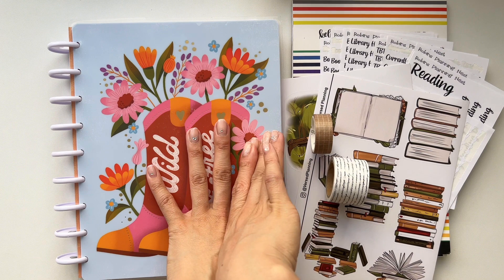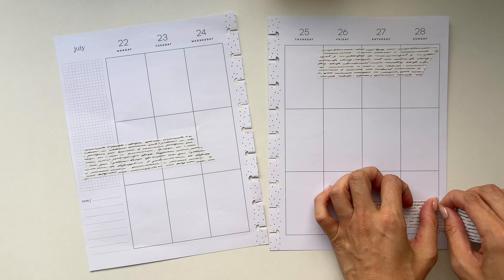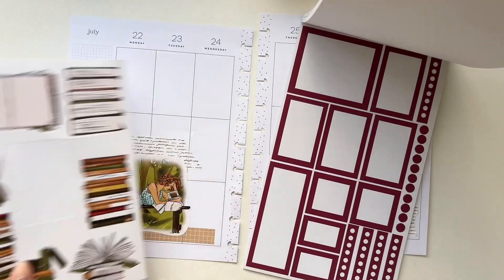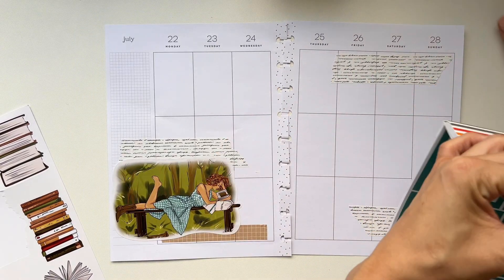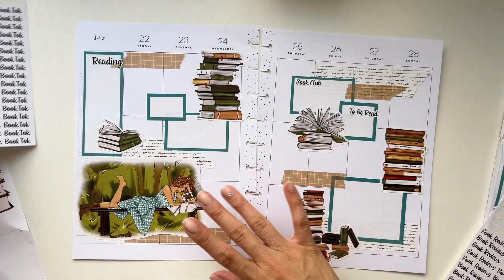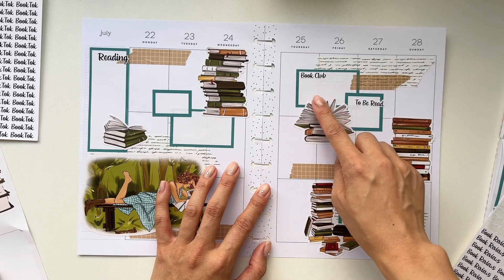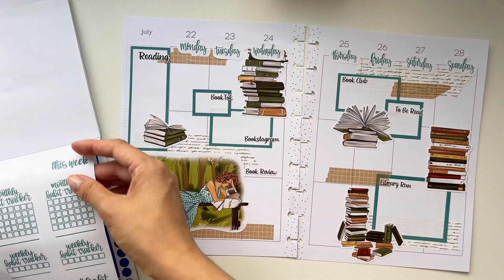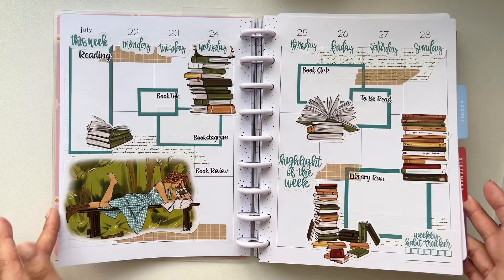VERSED PLANNING | PLAN WITH ME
Versed Planning 💞 Love these kits, they are so easy to make spreads with! What do you think!?

Bookmark this link for easy use!

Daily grind
LORNA

Versed Planning
Lorna15

Create with Mandy
LORNA15

Pineberry
LORNA10

Robin’s Planning Nest
LORNA20

Growing modestly
LORNA20

Dingbats
LORNA

I also have other videos on my channel for you to check out!

𝐀𝐬 𝐚𝐧 𝐨𝐟𝐟𝐢𝐜𝐢𝐚𝐥 𝐇𝐏 𝐀𝐦𝐛𝐚𝐬𝐬𝐚𝐝𝐨𝐫, 𝐈 𝐫𝐞𝐜𝐞𝐢𝐯𝐞 𝐦𝐨𝐧𝐞𝐭𝐚𝐫𝐲 𝐜𝐨𝐧𝐬𝐢𝐝𝐞𝐫𝐚𝐭𝐢𝐨𝐧 and 𝐟𝐫𝐞𝐞 𝐩𝐫𝐨𝐝𝐮𝐜𝐭 𝐬𝐚𝐦𝐩𝐥𝐞𝐬.